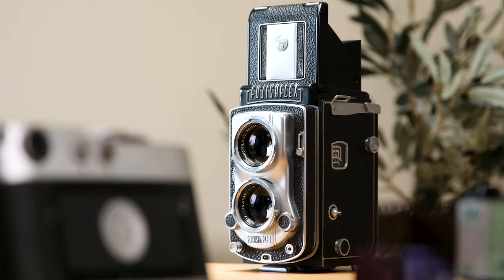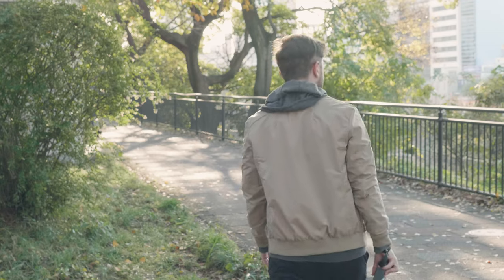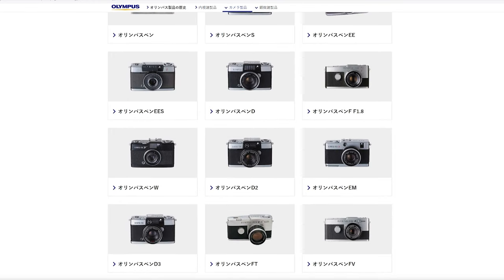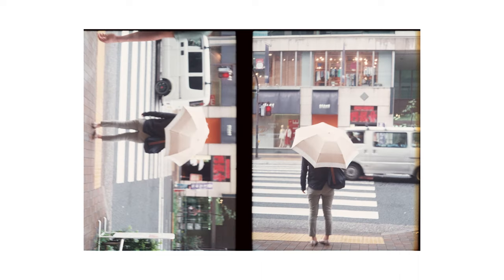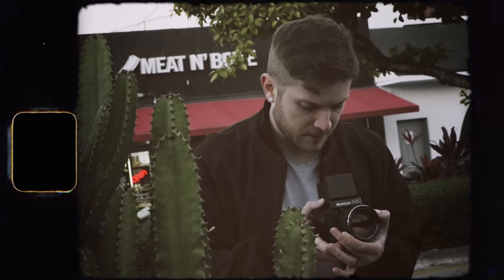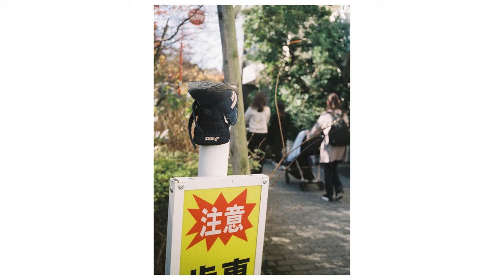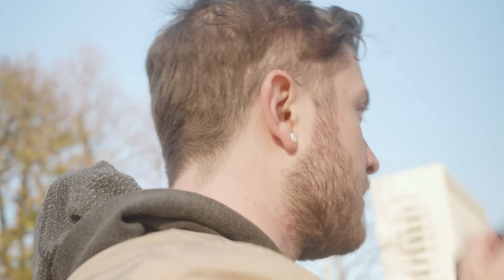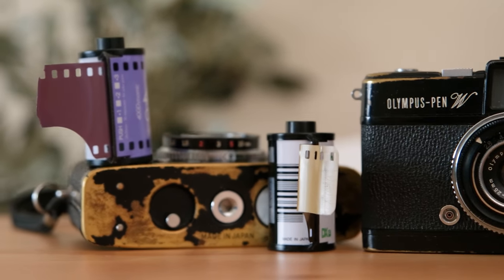Start here with street photography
After 10 years of analog street photography, a slump lead me to revisit an old camera.
This experience gave some perspective on what kind of camera makes for a great platform to learn and experiment in street photography, regardless of your skill level.
I hope this video can help beginners who are interested in street photography but find it difficult to get started as well as experienced photographers who find themselves needing a refresh.

More of my videos can be found here on youtube and thewholepic on other platforms.

00:00 Do you need an iconic camera for street photography?ac
00:49 The humble Olympus Pen
01:06 The stakes
02:20 The best street photography camera for begginers
02:55 History of the Olympus pen series of cameras
03:30 An accessible camera for street photography
04:17 Reflecting on my early street photography experiences
05:13 A bare bones Leica
05:46 Benefits of learning street photography on a simple camera
07:52 Half frame film cameras are more forgiving for begginers
08:37 The biggest reason I'm recommending the Olympus Pen
10:04 Building fundamental skills for street photography